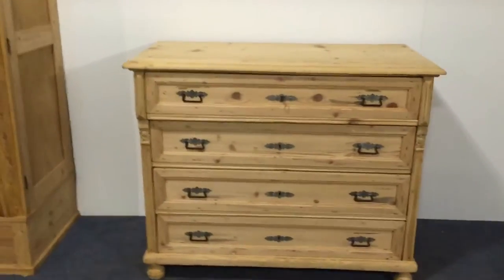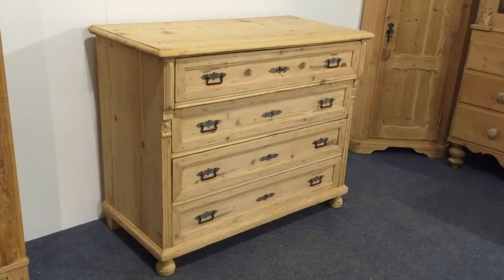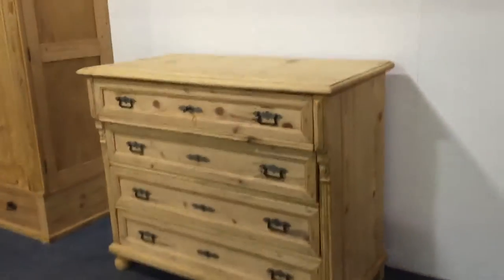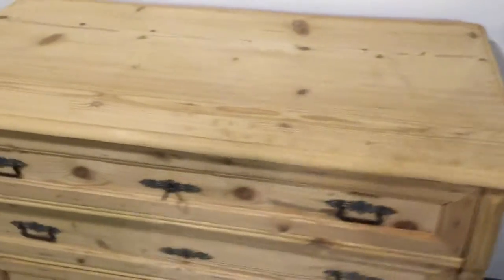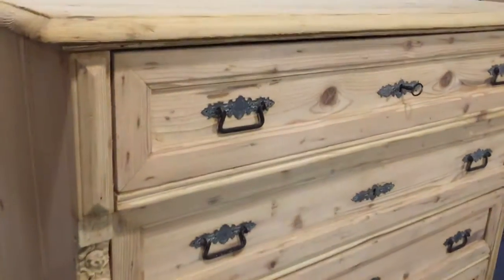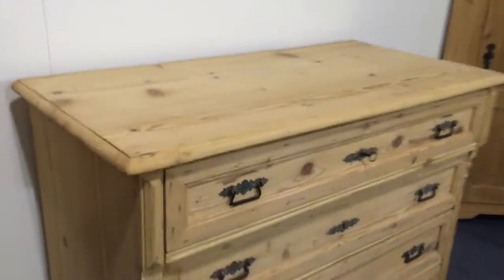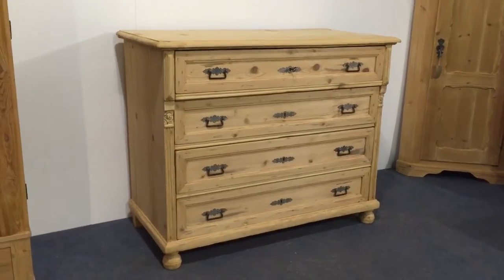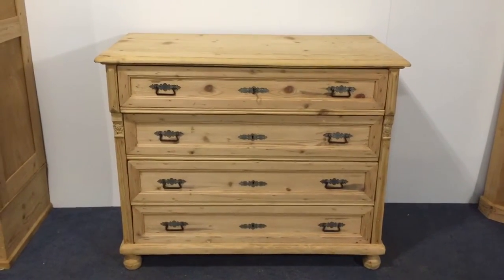Large antique pine chest of drawers for sale - Pinefinders Old Pine Furniture Warehouse Video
Chest of drawers, code number J4108B.
And this is a chest of drawers from the
Czech Republic, a very big one, four
drawers, dating from 1920s, possibly 1930.
So you can look all around it there.
There you go. A nice chest of drawers.
Pretty clean. Drawers are sliding nicely.
And there you can see the handles,
nice handles. Some key plates there.
You've got a key for the top drawer.
And there we go, so I think you've seen
all that. And that is priced at 460
as it is. It'll be 537 when it's all
waxed. The height is 40.5 inches,
the width is 49.5,
and the depth, 24 inches.